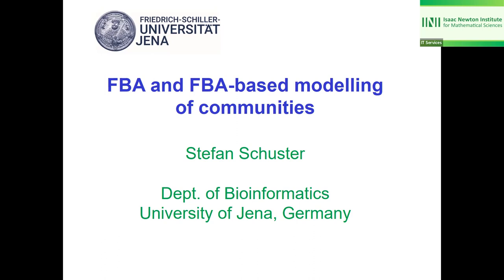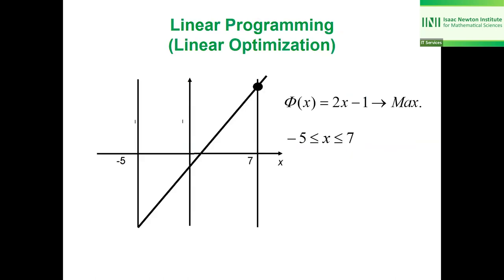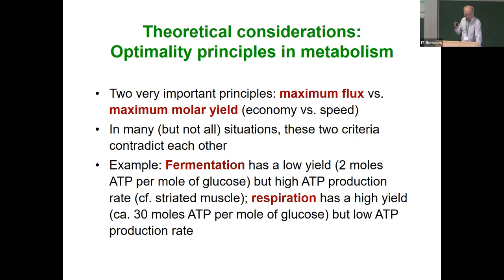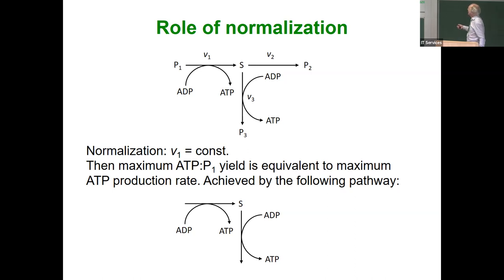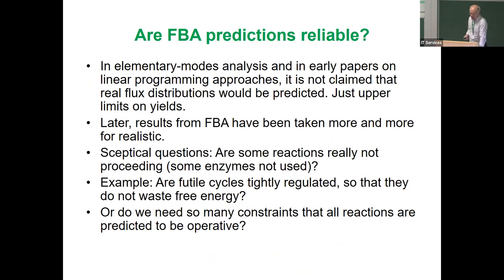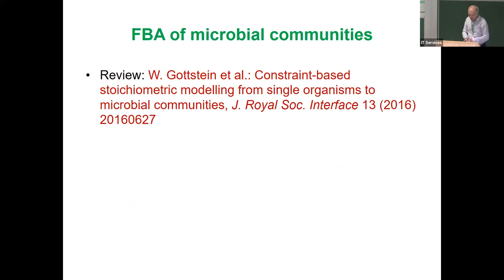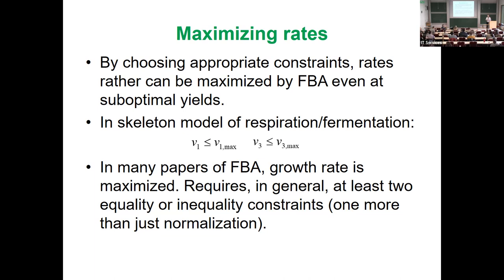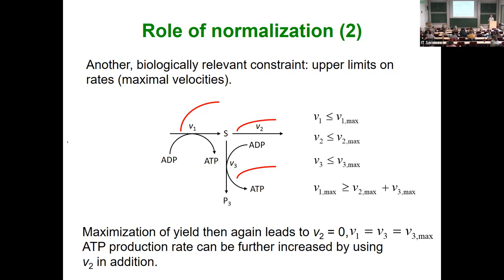Prof. Stefan Schuster | Tutorial: FBA and FBA-based modelling of communities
Speaker(s): Professor Stefan Schuster (Friedrich-Schiller-Universität Jena)

Date: 10 October 2022 – 11:45 to 13:15
Session Title: Tutorial: FBA and FBA-based modelling of communities
Event: [UMCW06] Microbial communities: current approaches and open challenges